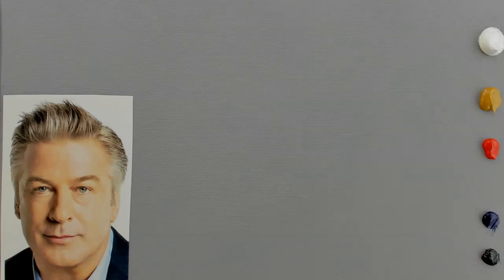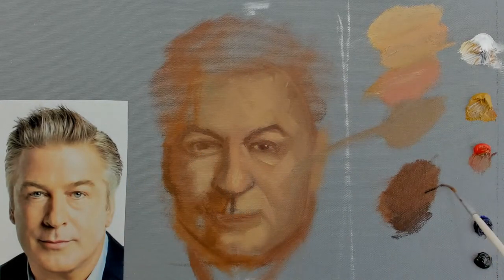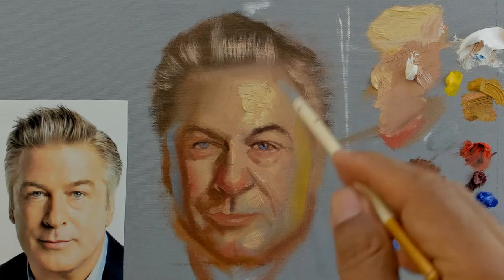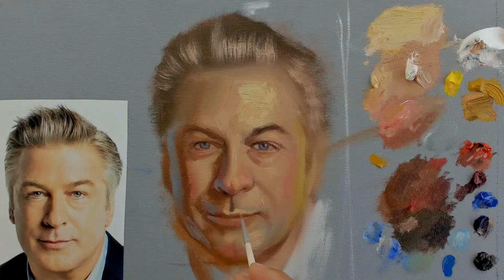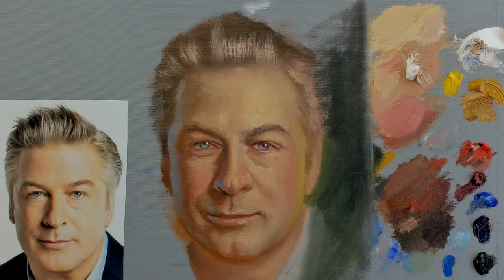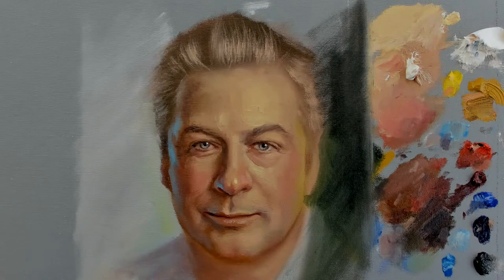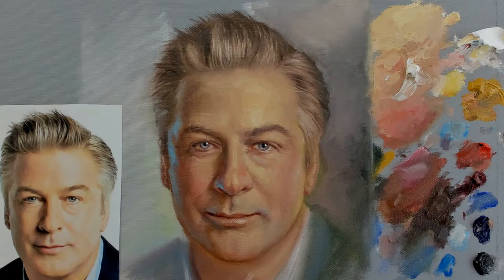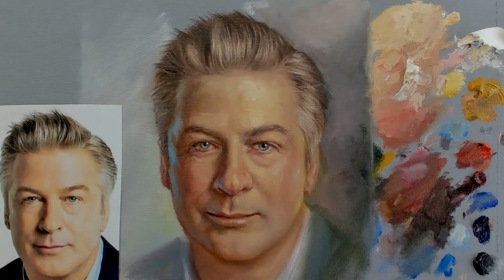Alla Prima oil painting portrait - Alec